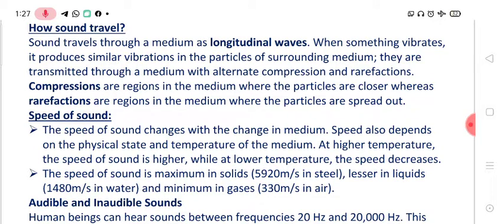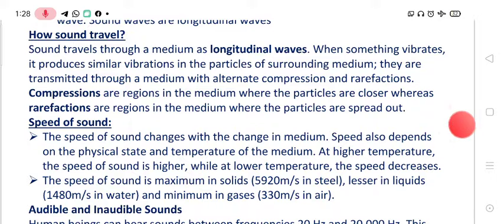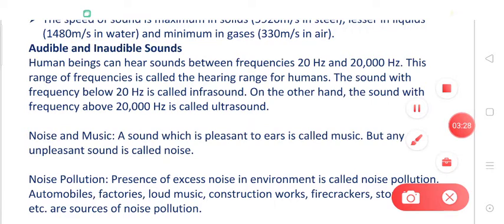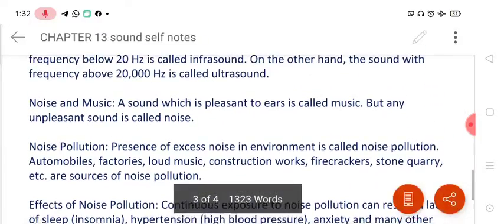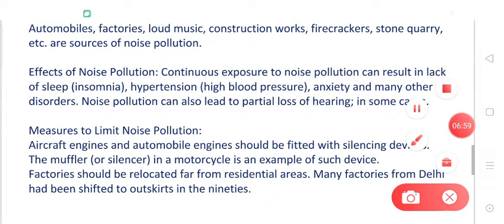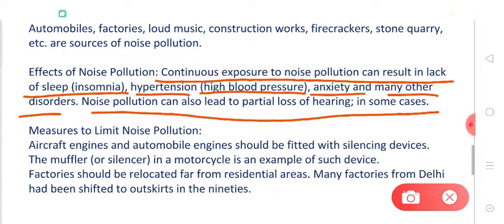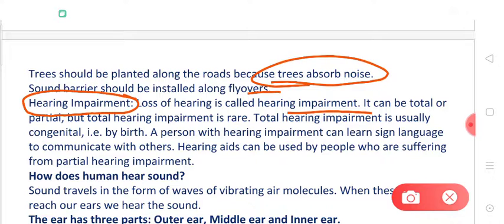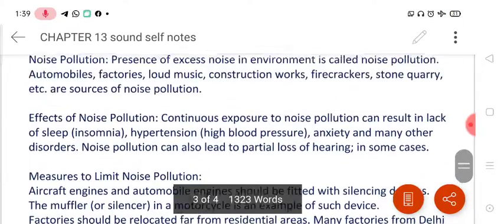Sound, part-3, chapter -13 science class-8 NECRT